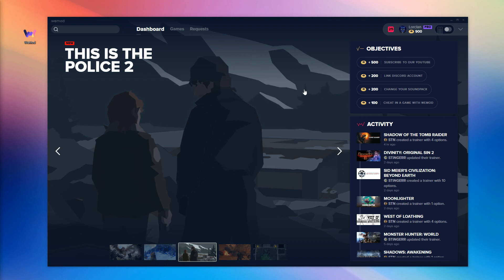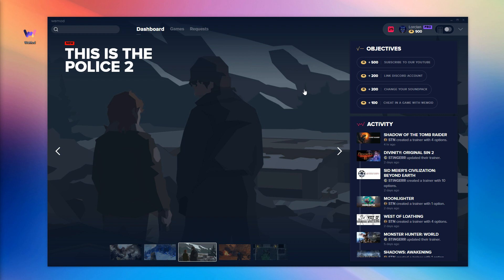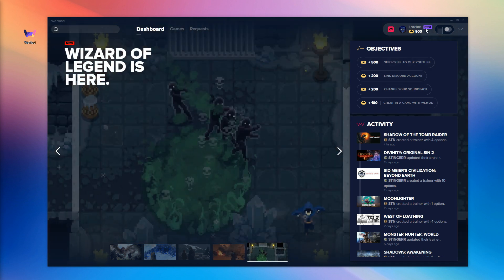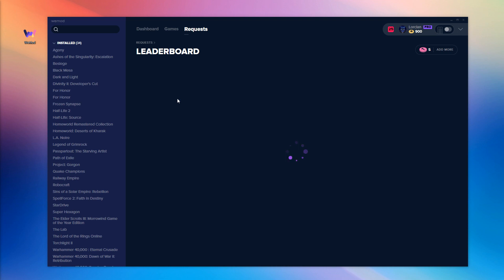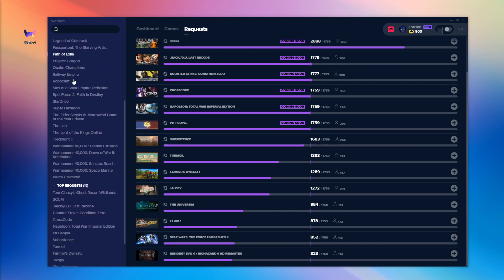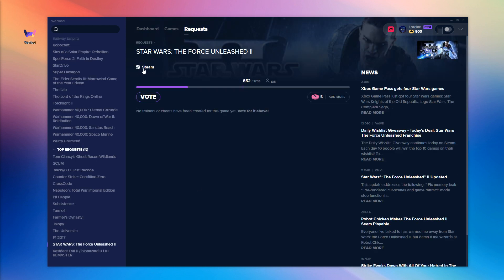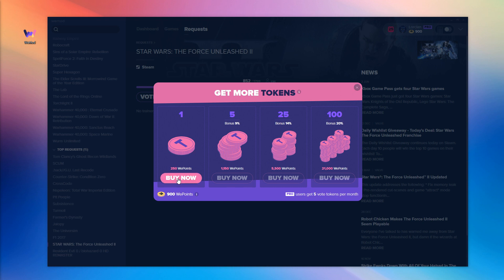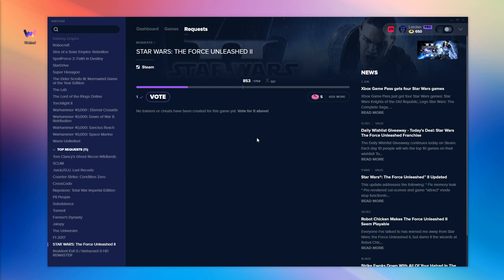How to Request Games in WeMod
Hey guys! In this video I'll be explaining how to vote for games in the WeMod app. Watch it all the way through to get the full tutorial.